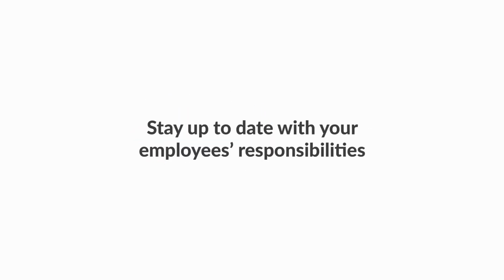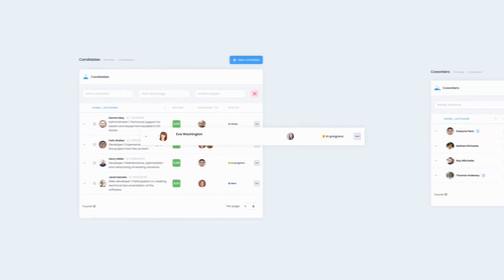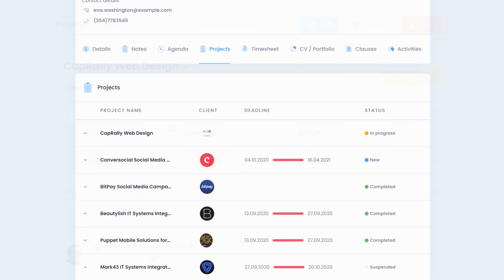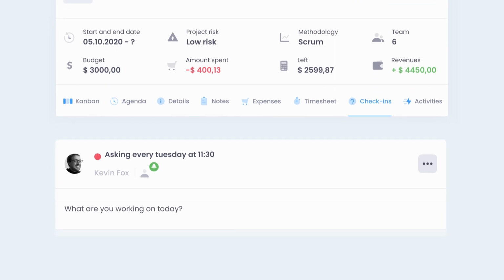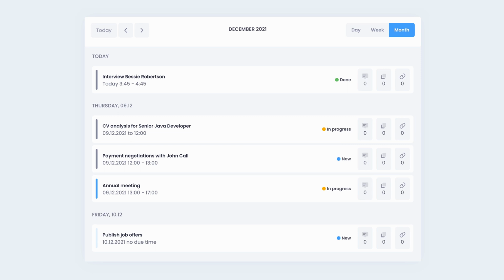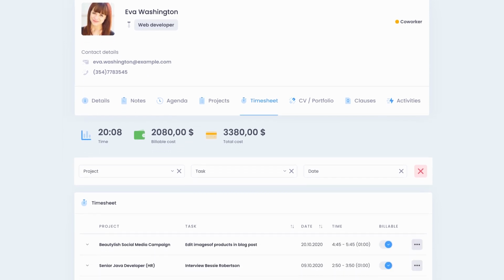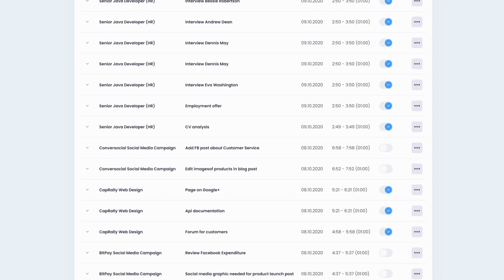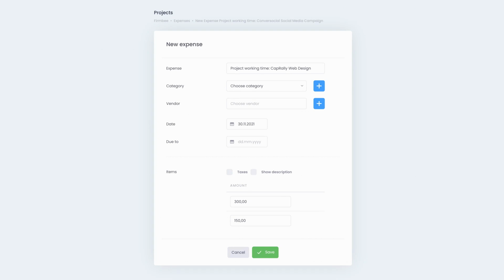Stay up to date with your employees' responsibilities | Firmbee workflows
How can Firmbee help you stay up to date with your employees' responsibilities? 👣 Watch step by step.

00:07 Add Firmbee users as coworkers.
00:12 Check the list of active projects associated with your coworker’s profile. Directly in the project, you can send your employees automatic, repetitive questions (check-ins) to gain information about the status of their tasks. Check the answers and comment in real time.
00:30 Easily check how the employee's overall work day looks like by going to their Agenda.
00:34 Go to the timesheet to check the productivity and workload of your team. Check which tasks and event take the most time. Analyze how much time certain tasks and project take to complete.
00:47 Generate employee costs based on their timesheet. Forward the information to the accounting and payroll apartment.